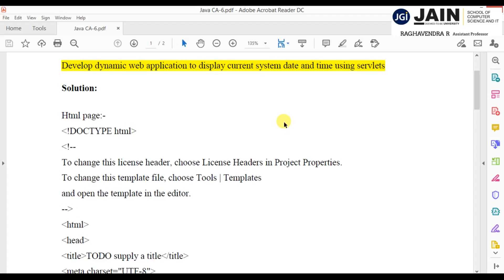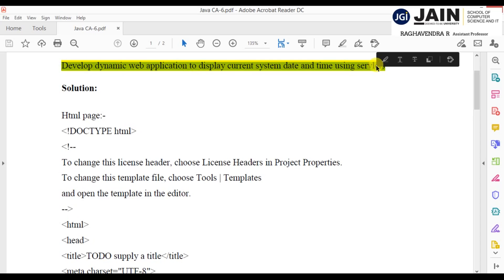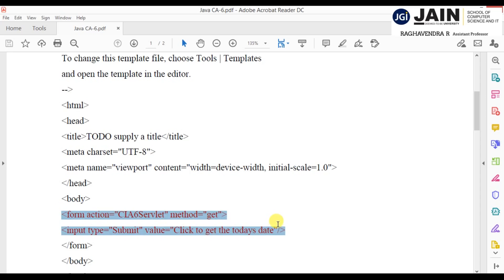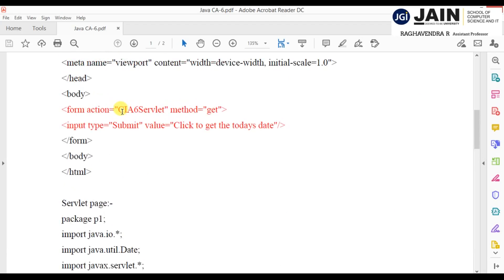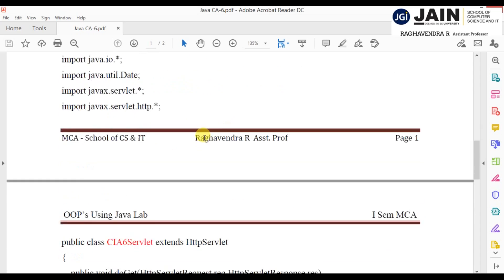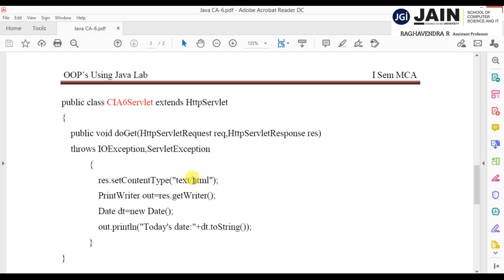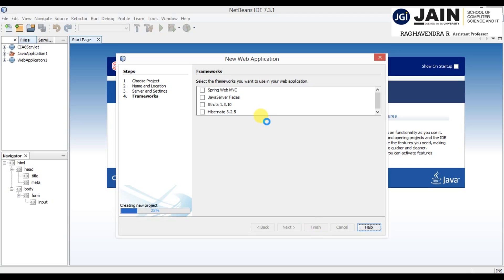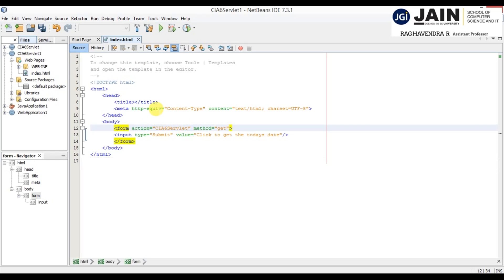CA-6 - display current system date and time using servlets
Develop dynamic web application to display current system date and time using servlets